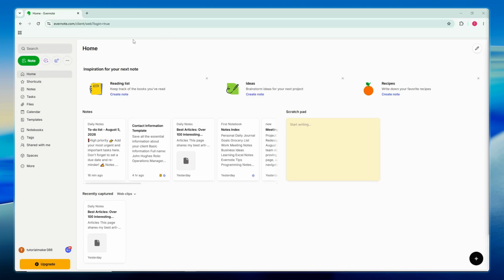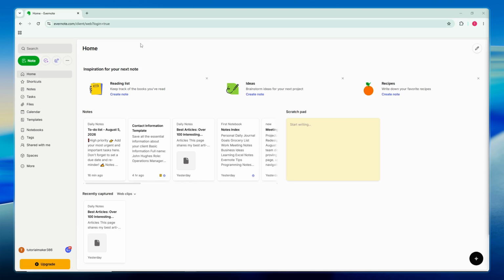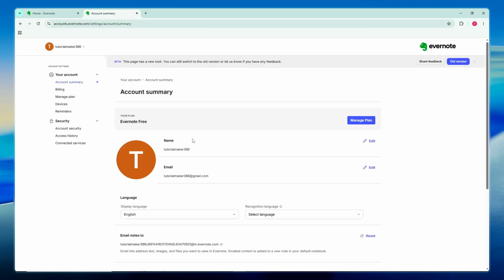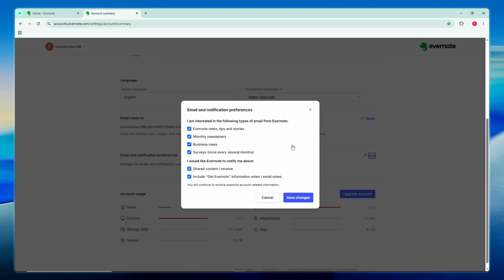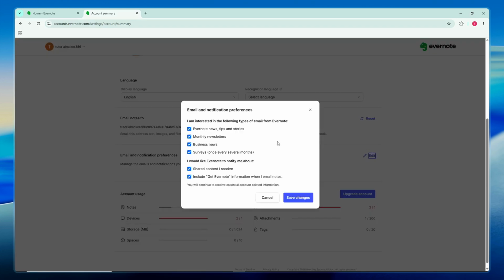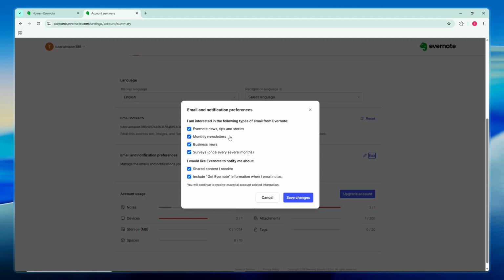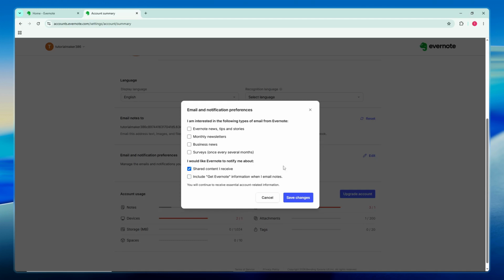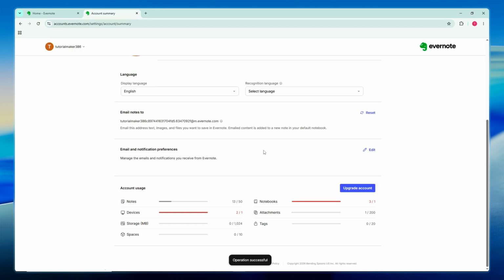How To Stop Evernote Ads | Tutorial 2026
By the end of this video, you’ll know how to stop Evernote ads, disable advertisements in Evernote, remove Evernote app promotions, block unwanted Evernote ads, get rid of Evernote pop-ups, prevent in-app ads Evernote, turn off Evernote ad notifications, hide Evernote premium ads, customize Evernote advertising settings, tutorial to stop Evernote ads, effective ways to block Evernote ads, manage Evernote ad preferences